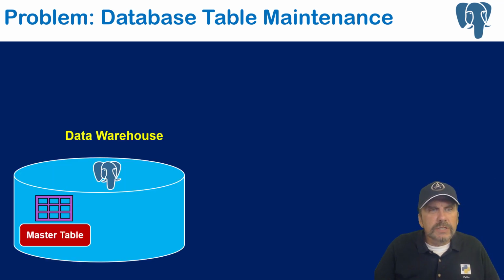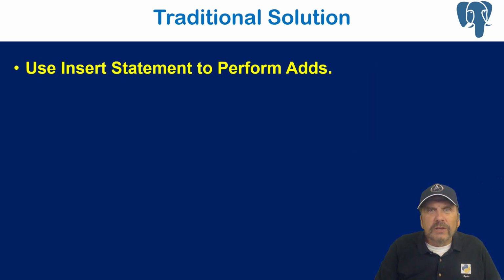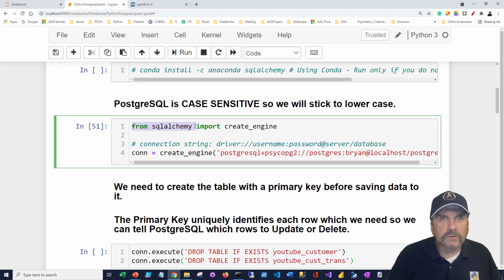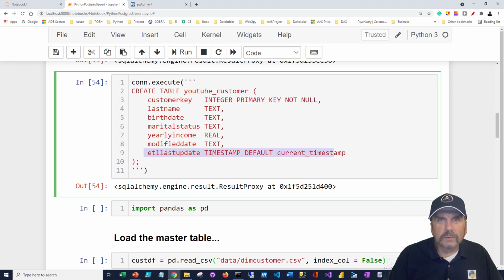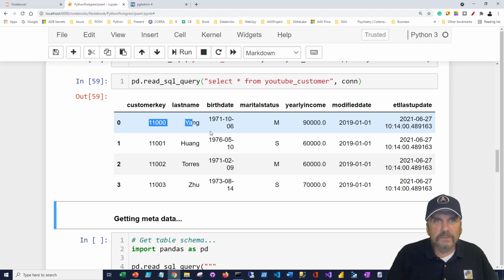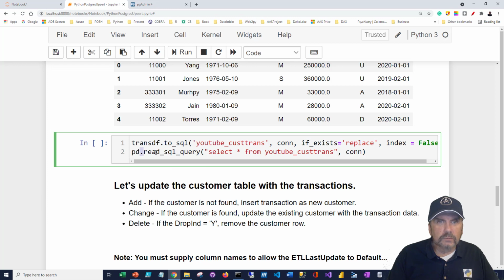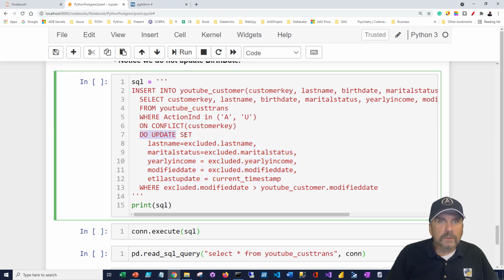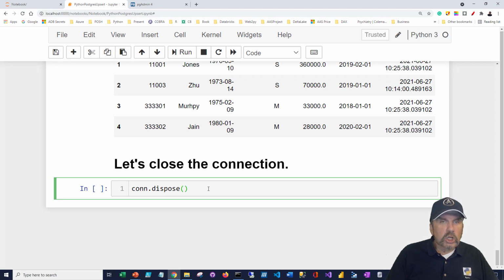Master SQL with Python: Lesson 12 - Maintaining Data in PostgreSQL using Upsert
Having current data is critical for data analysis but how do you keep data up to date?  In this video, you will learn how to insert, update, and delete rows from PostgreSQL tables to keep them current.  We will use the Upsert statement to do this in the most efficient manner possible.